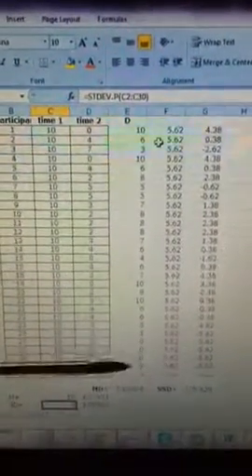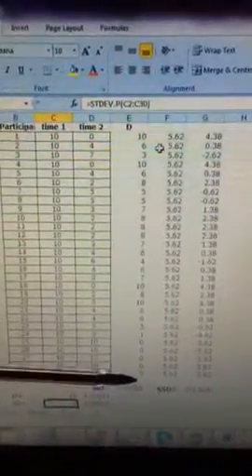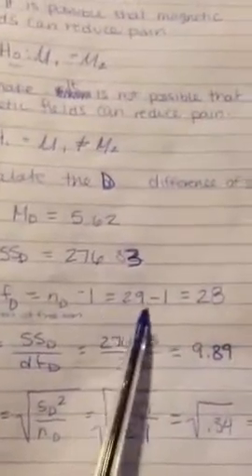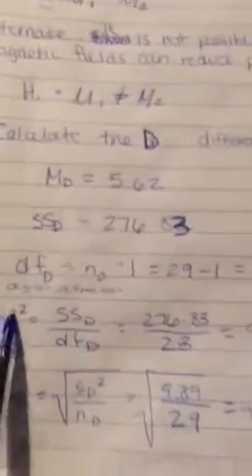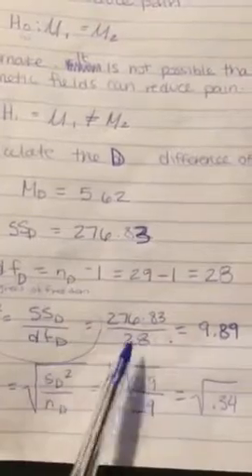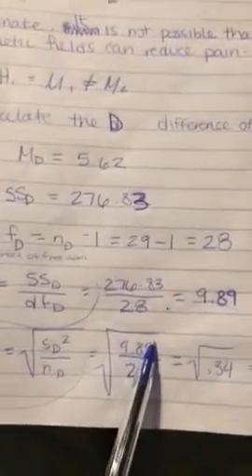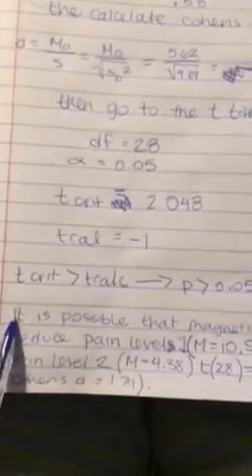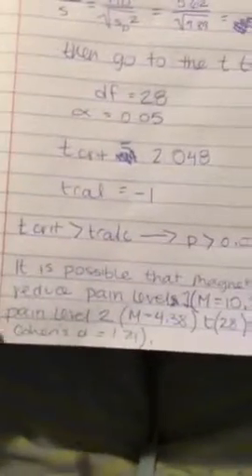Case study 2